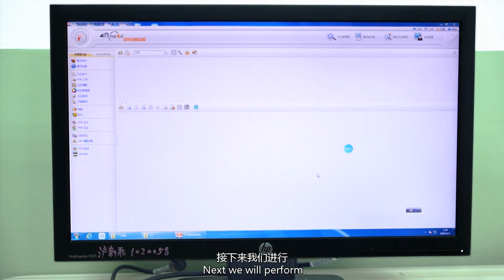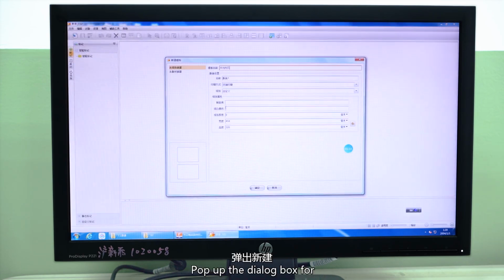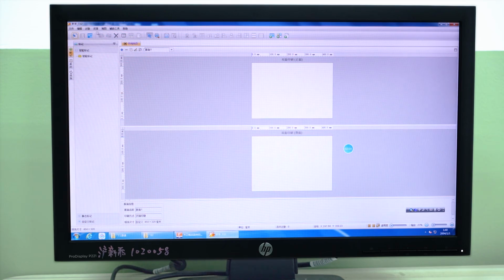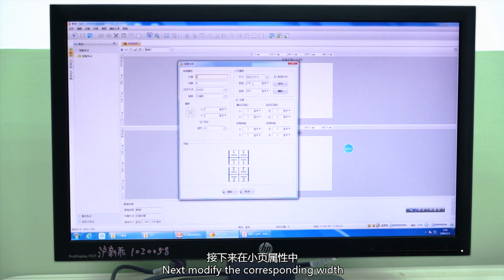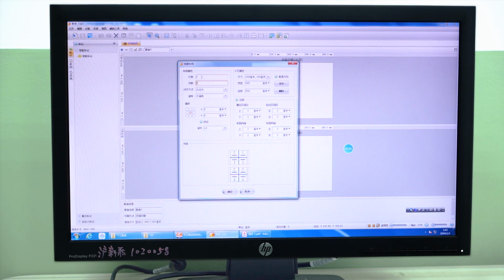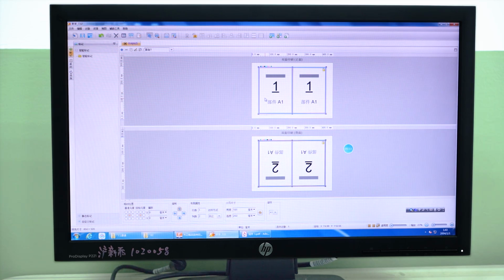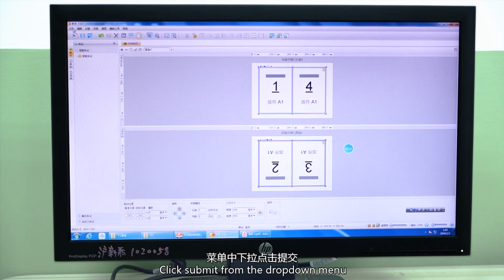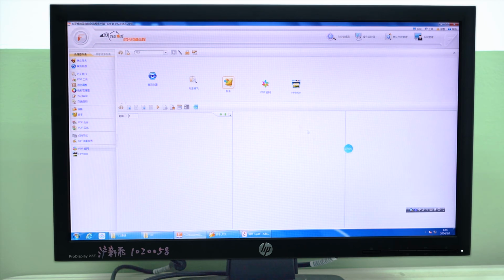32 Folding and assembling pages of books and periodicals by hand